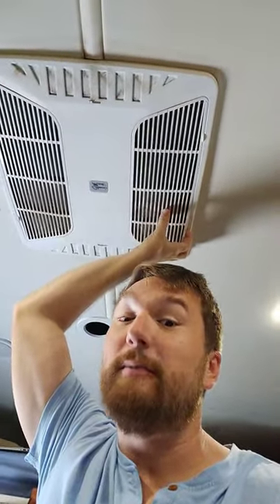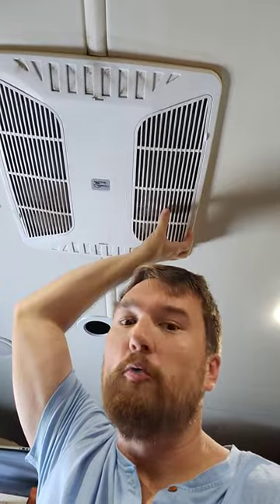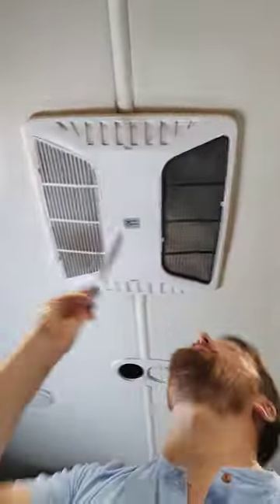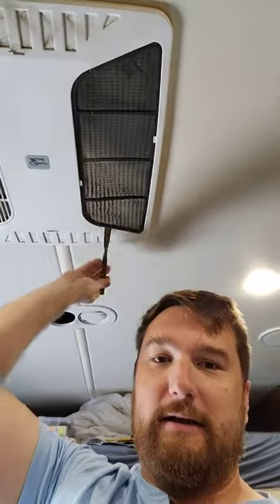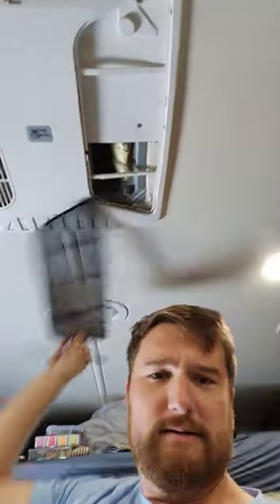Coleman AC Filters How to clean them!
RV STUFF YOU SHOULD KNOW